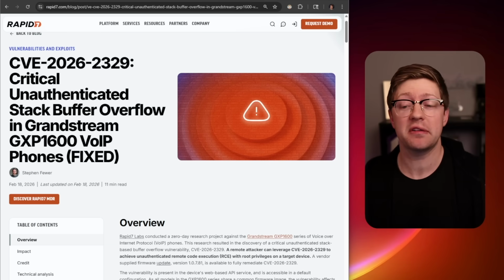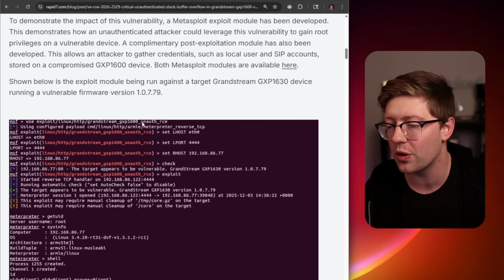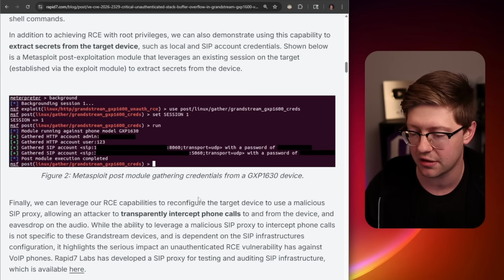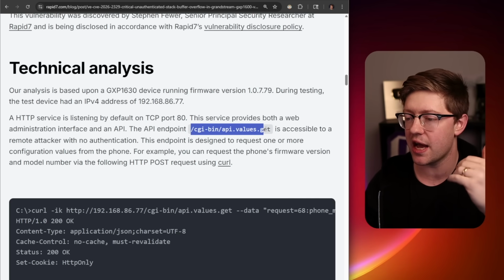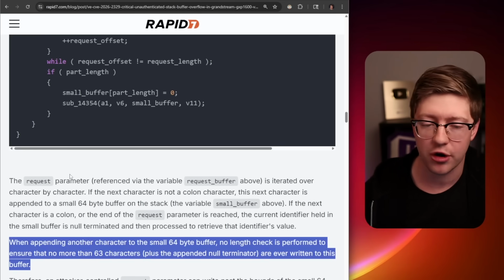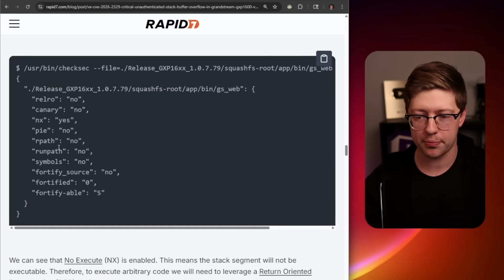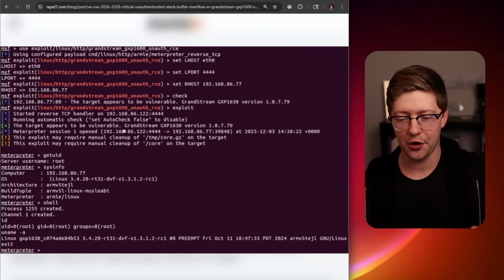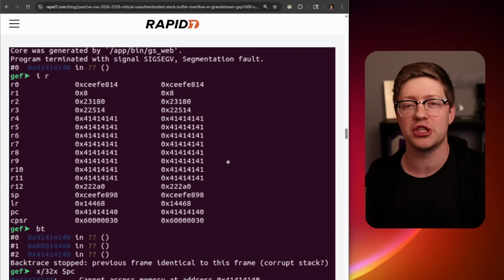phone hacking situation is crazy